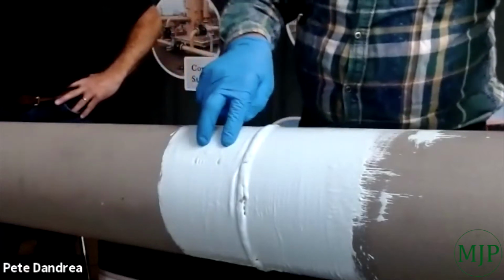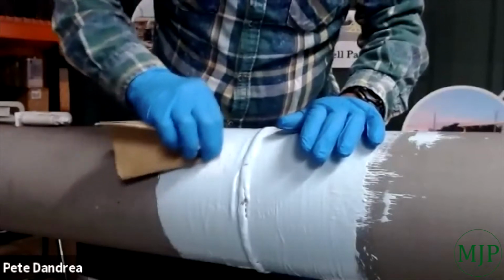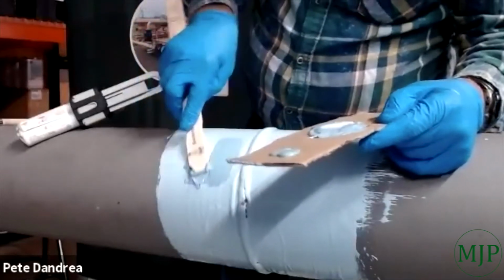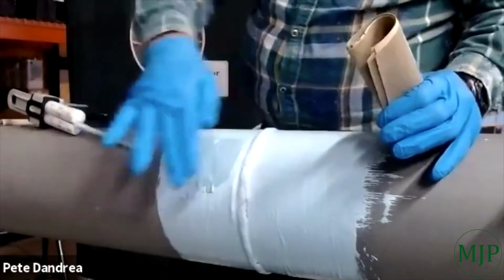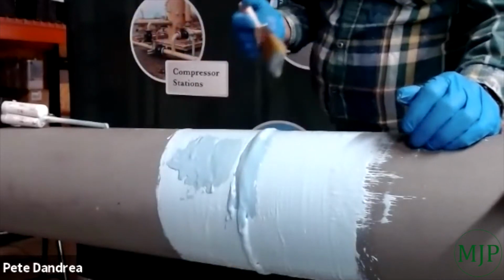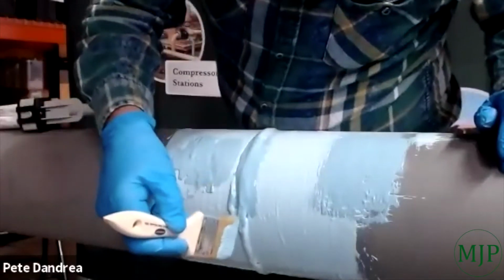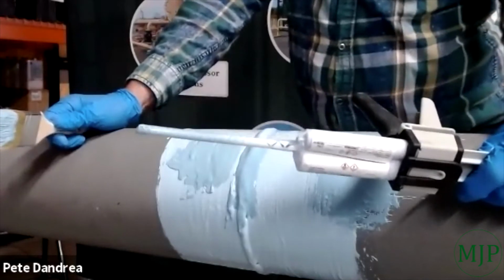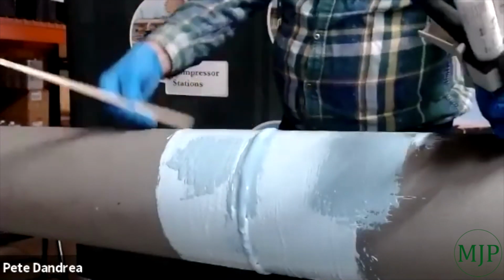M J Painting LIVE Demo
Edited version of our LIVE Demo.   Coating expert Jerry Holton explains how to fix a holiday the correct way.   Jerry has over 30 years experience in the coating industry  Joining Jerry is Mike John Jr.  VP and Field Operations Manager for M J Painting Contractor Corp.  Mike has extensive experience in pipeline sandblasting and coating